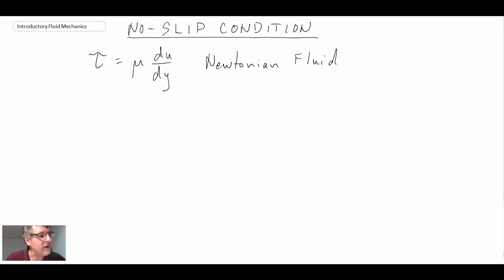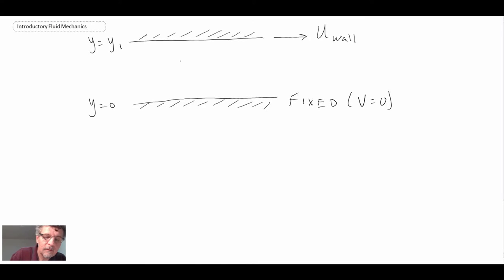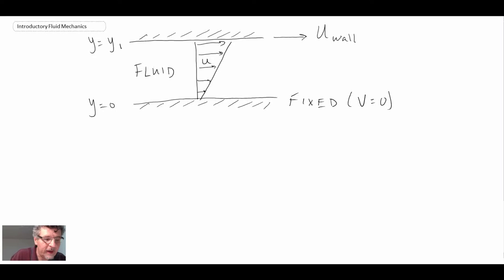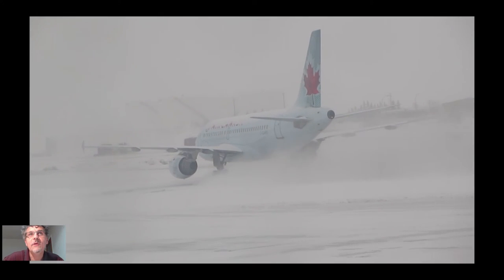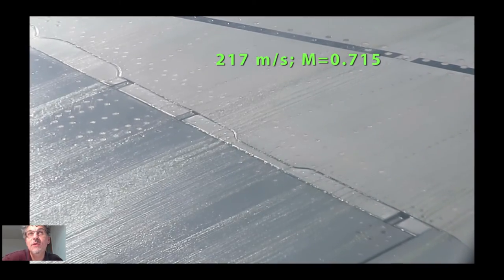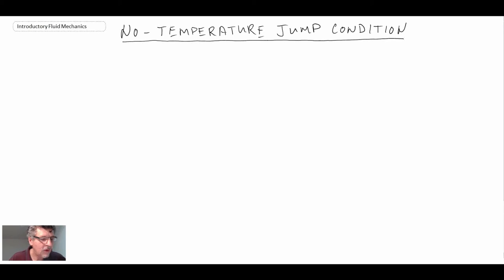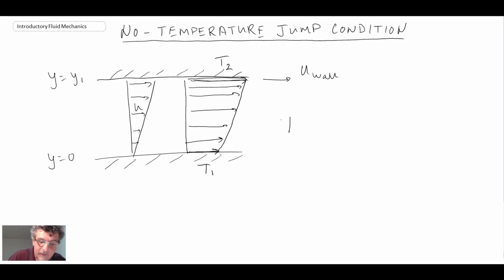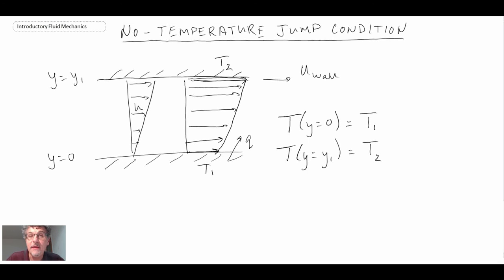Introductory Fluid Mechanics L3 p1: No-Slip / No-Temperature Jump Condition